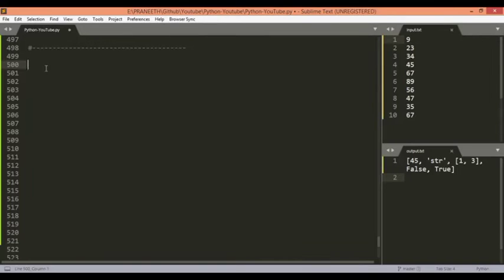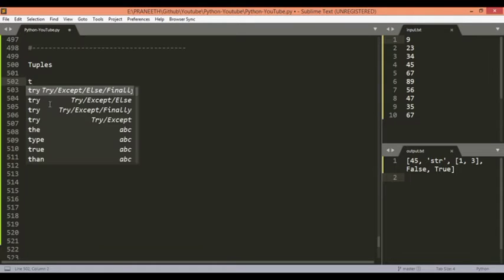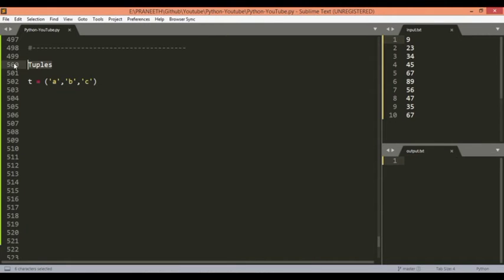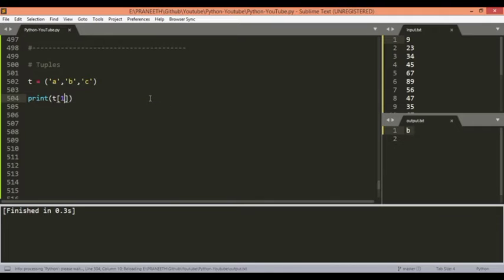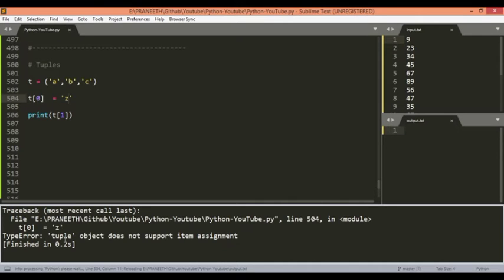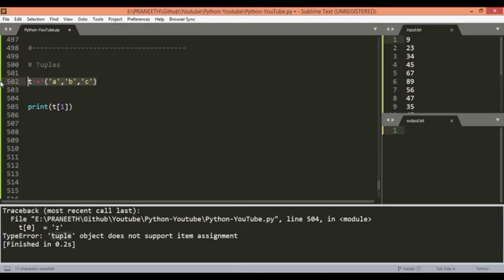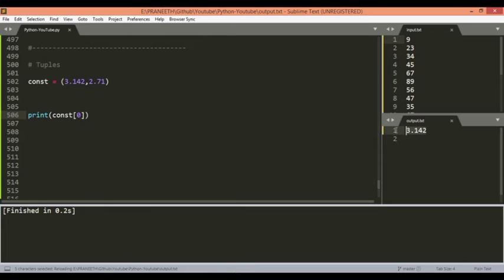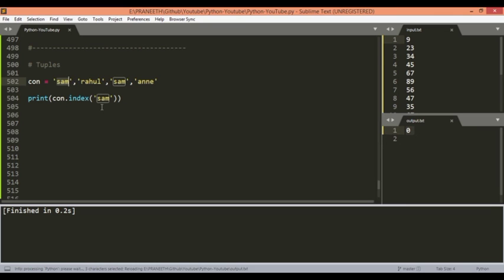Tuples-18 | Learning Language 15 | GOLD-IN-ICPC-FOR-INDIA | VIDEO SERIES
Taking about the Data-Structures used in the Competitive Programming.
Most of the basic and good data-structure are pre defined in the python which makes it easy to use this...
So Taking about the 2nd Data-Structures ie. Tuples
Just a Alternative For List in which the values are Constant.. You can Never Change these Values. Can also be used as Enumerators in other programming languages